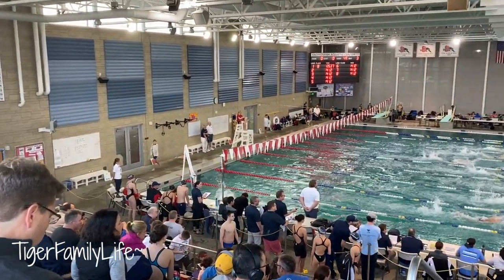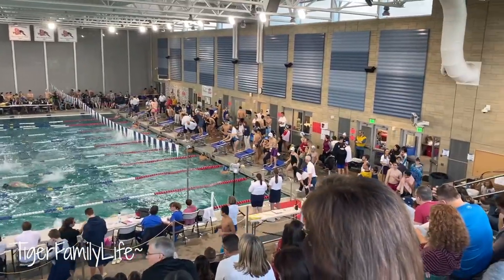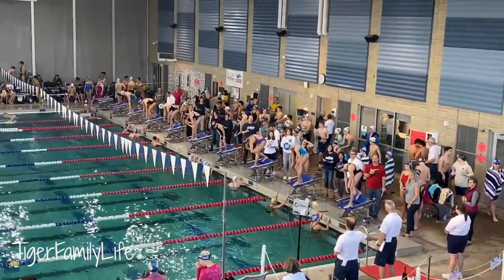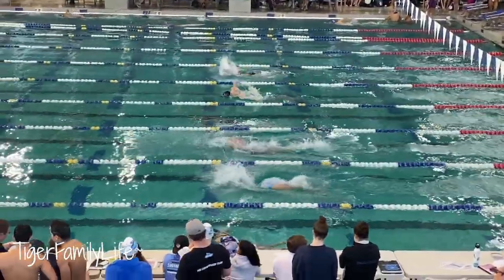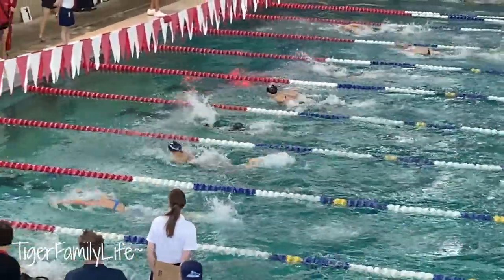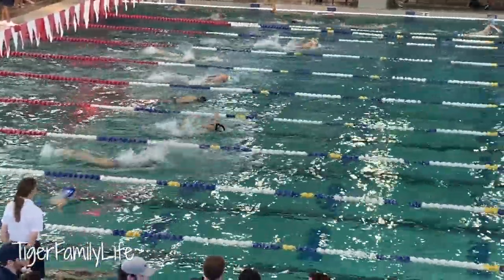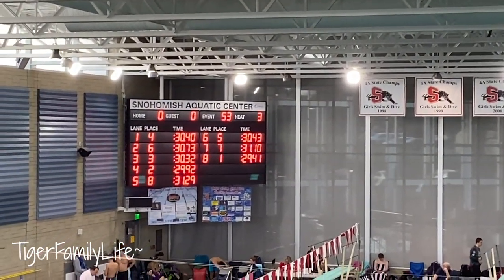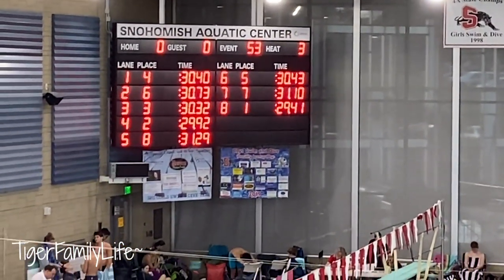POWERSKIN Carbon Flex VX Tech Suit Review